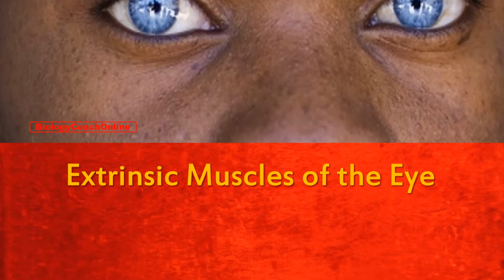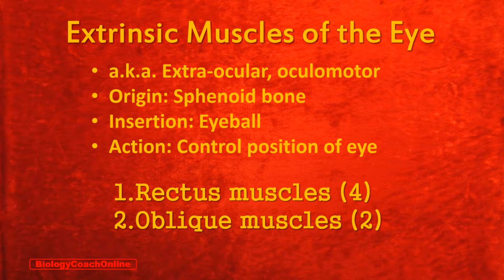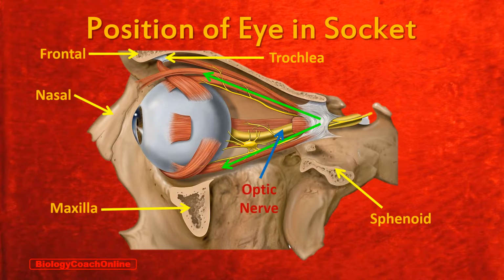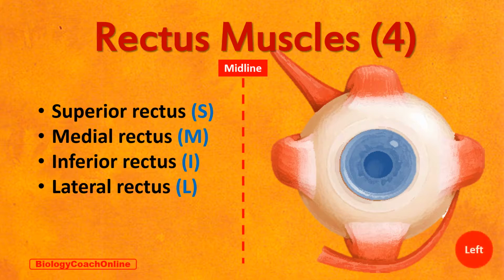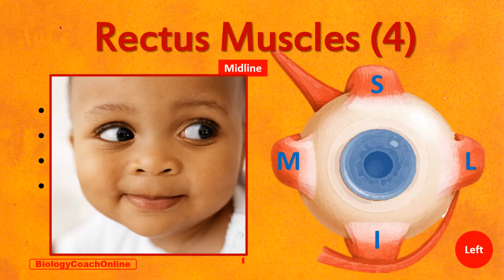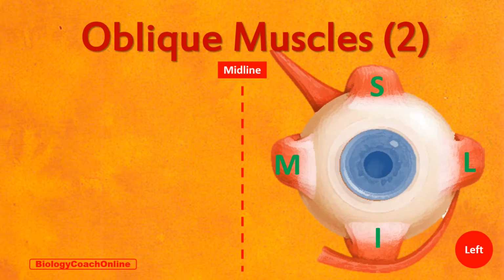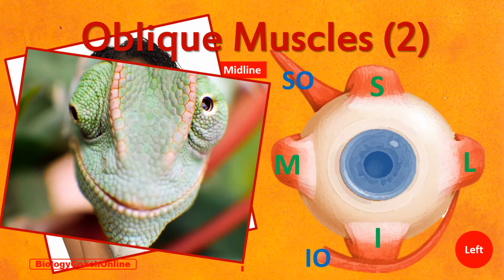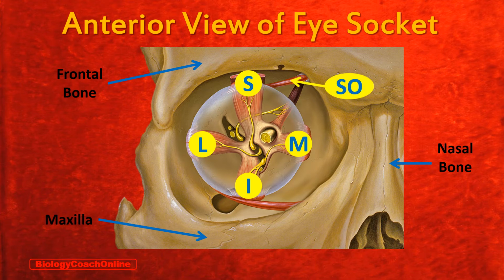Anatomy of the Head & Neck, Lecture 12, EXTRINSIC EYE MUSCLES | BiologyCoachOnline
The position and movement or your eyes are integral to your facial expressions and your non-verbal communication. As you well know, the eyes can “speak” volumes. There is a group of six small muscles that are at work to position your eyes within their sockets. These are the oculomotor or extrinsic muscles of the eyes.

In this lesson, BiologyCoachOnline instructor Jonathan Jeffreys uses vivid illustrations and clear and concise dialogue to identify and describe the four rectus muscles and the two oblique muscles that allow you to look up or down, roll your eyes, and even cross your eyes at will.